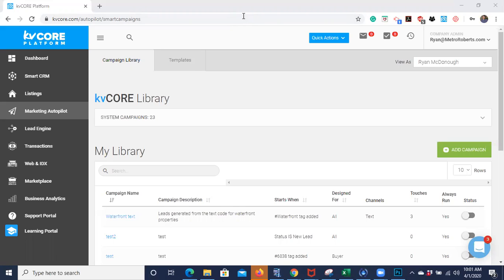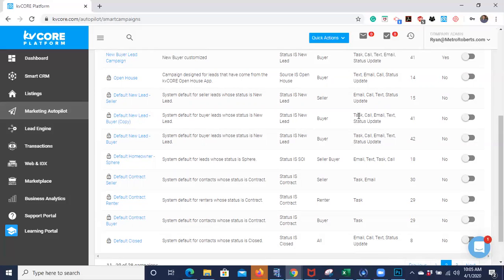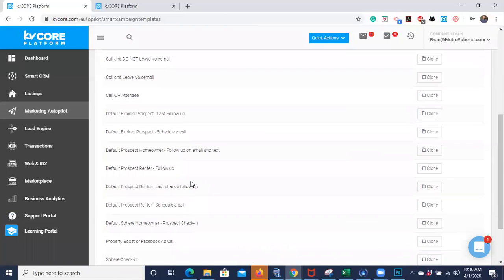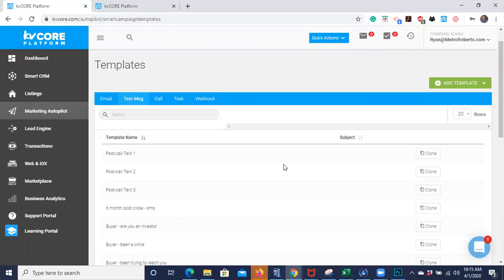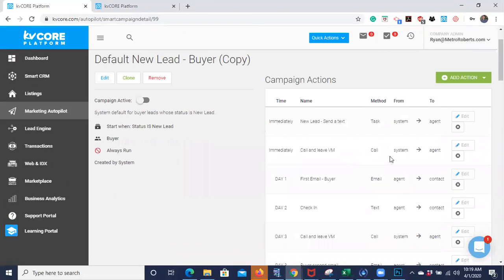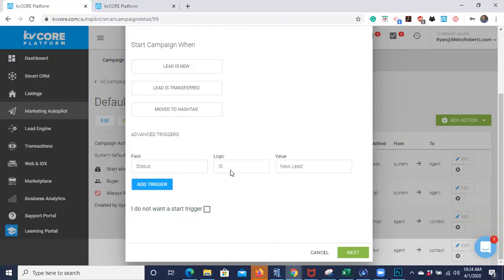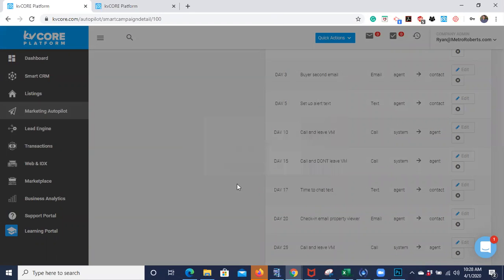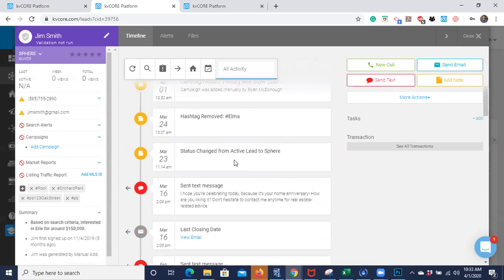kvCORE Drip Campaigns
We went over all the ways to create drip campaigns in kvCORE. We looked at what goes into it and all the customizable tools available to send out relevant and automated touches to your contacts.